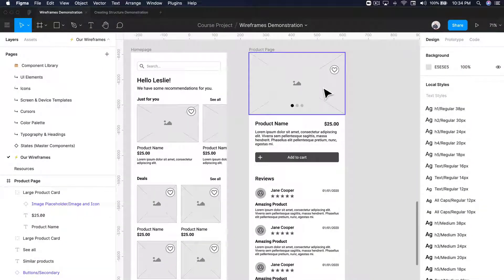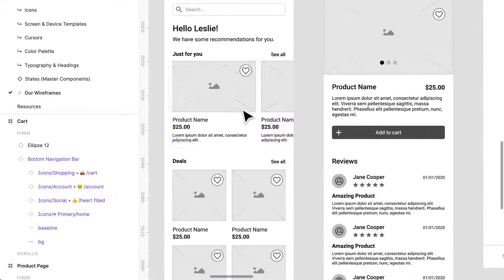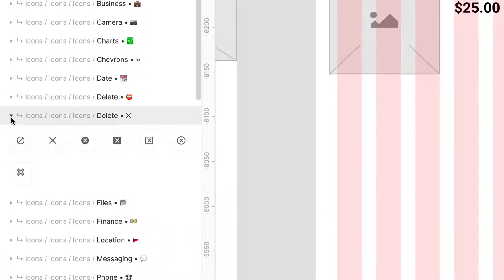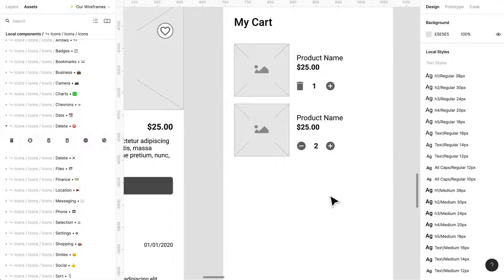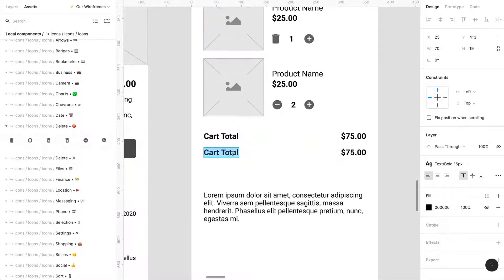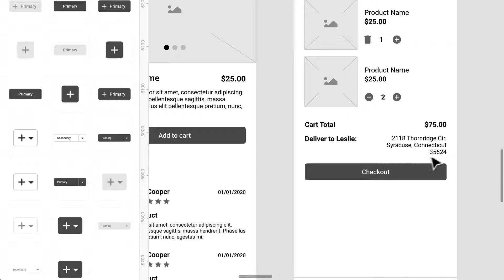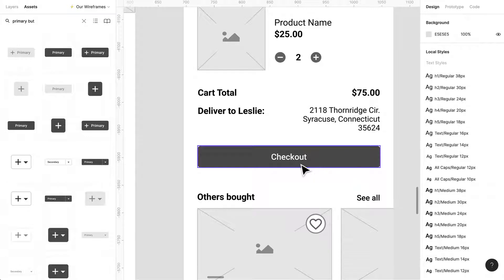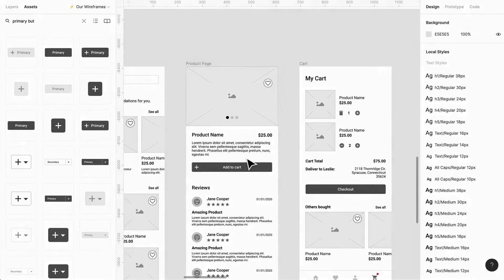Web & Mobile UI UX Design Full Course with Figma & more || lesson 033 || Fake academy